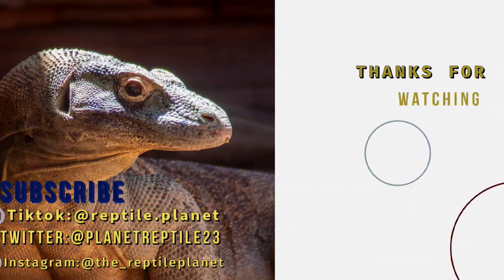Australia's Second Largest Snake: The Olive Python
Today, we'll take a look at one of Australia's most we'll known python species as well as being known as the second largest python species behind the scrub python.